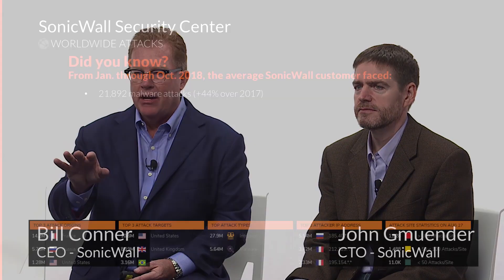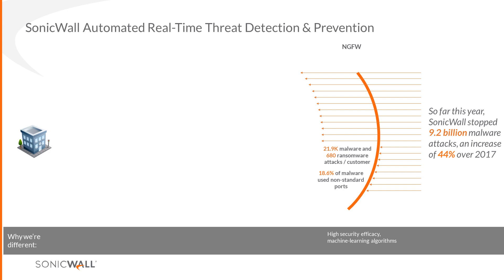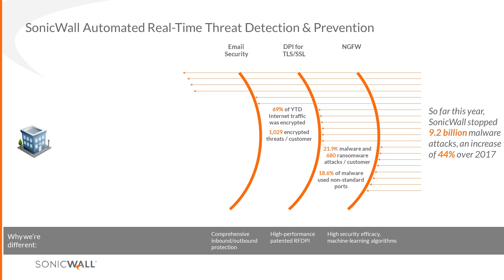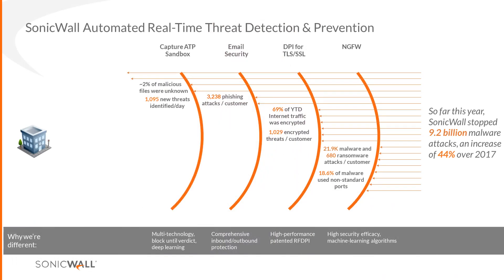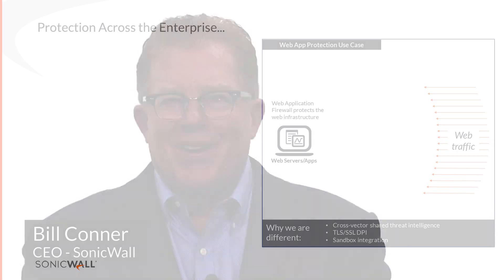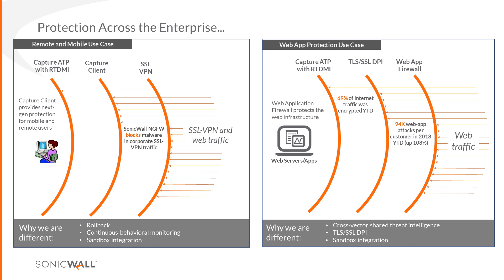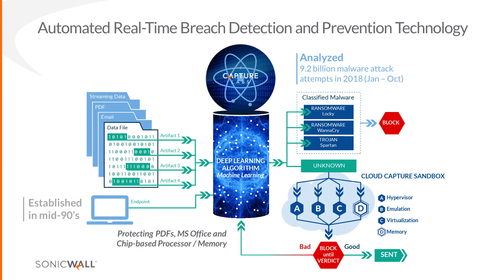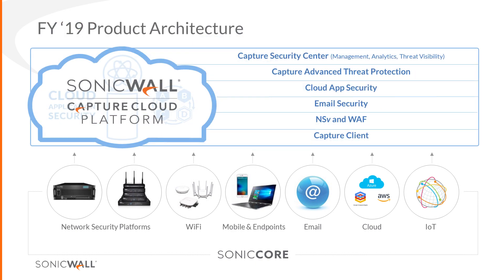Why Layered Cybersecurity Matters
SonicWall President and CEO Bill Conner and CTO John Gmuender walk you through the current cyber threat landscape, explore the importance of automated real-time breach detection and prevention, and address how to mitigate today’s most modern cyberattacks. OR contact your CDW account manager.